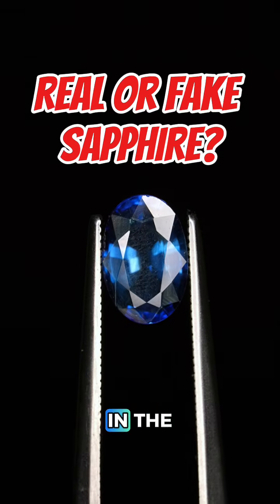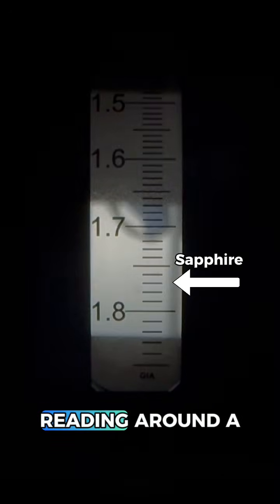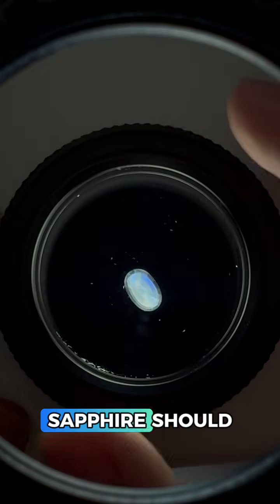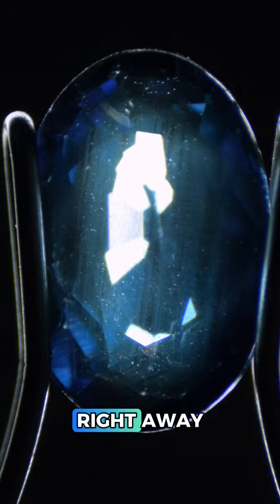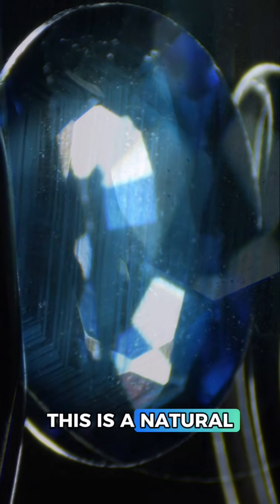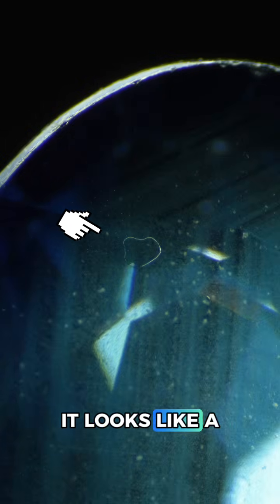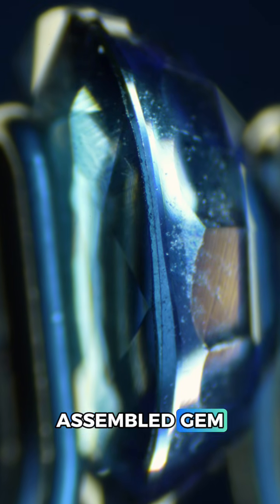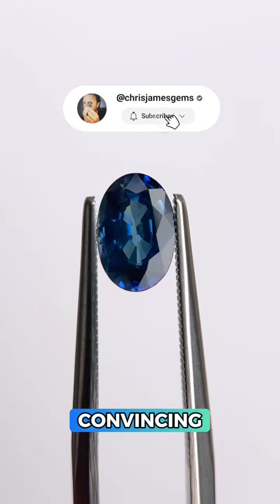🚨Real or Fake Sapphire?😳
What secrets does this sapphire hold? Let's examine it and figure out exactly what it is. We'll take a look at sapphire inclusions, the refractive index (RI) and use other gem tools to make the call.

Learn the basics of gem and jewelry identification with my online course Real or Fake 101.

👉 Link to FREE lesson in my channel bio to check it out!